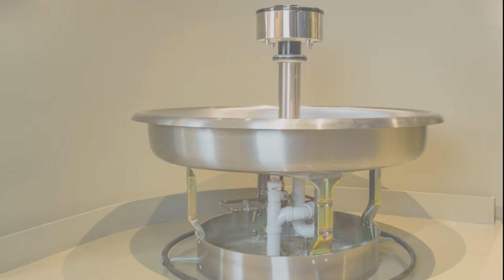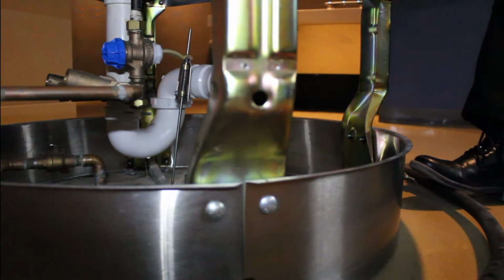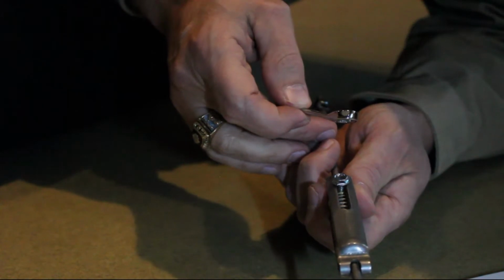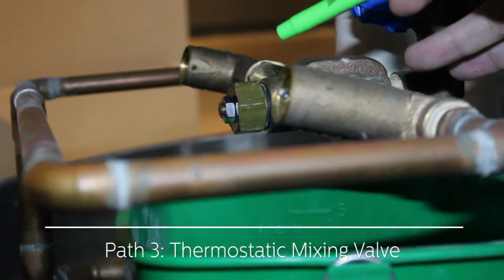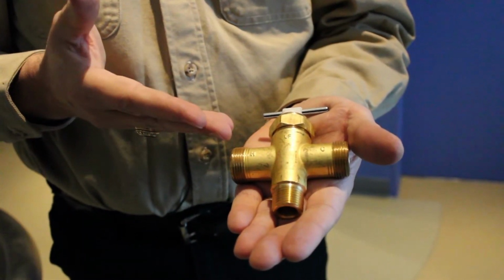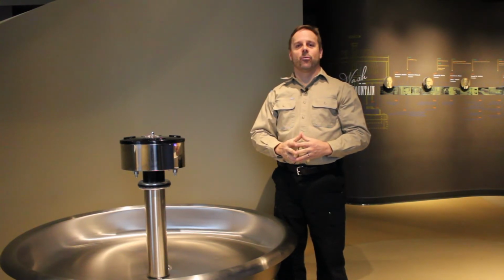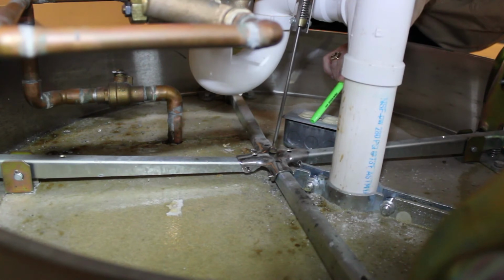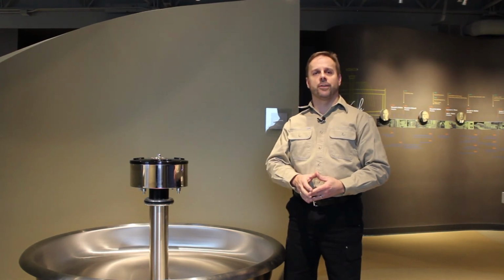Washfountain Troubleshooting - Foot Pedal Activation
Follow these simple steps to troubleshoot a Bradley Washfountain with foot pedal activation.